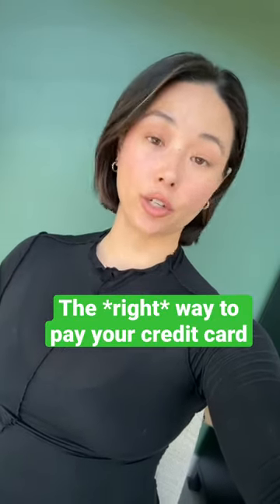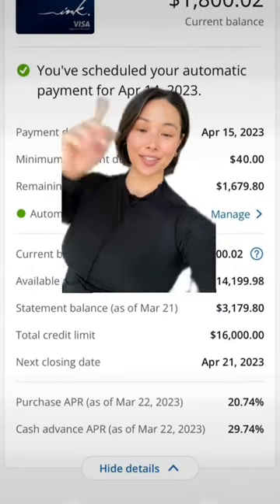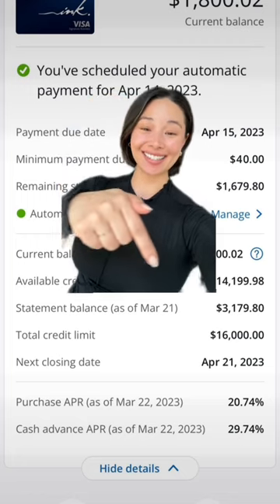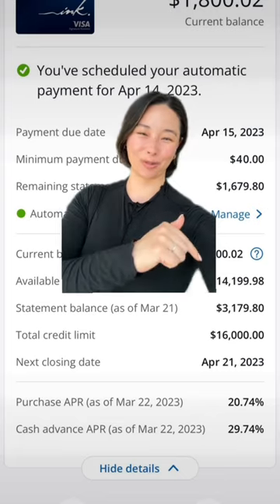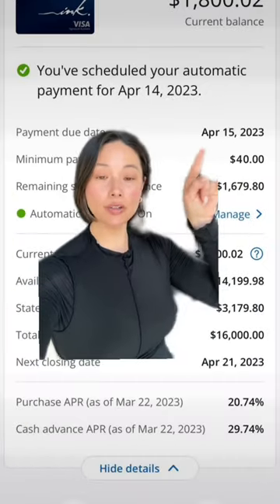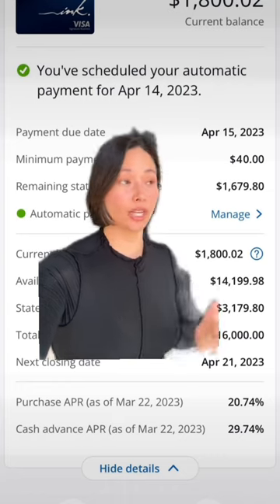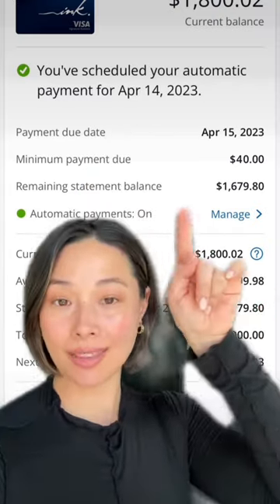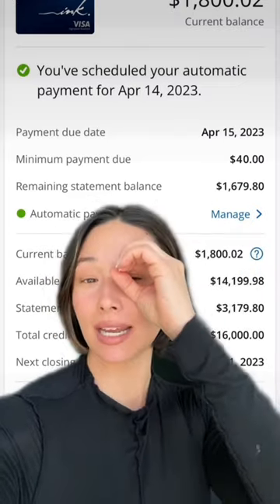pay your credit card the right way to avoid turning a $50 purchase into $150 of debt